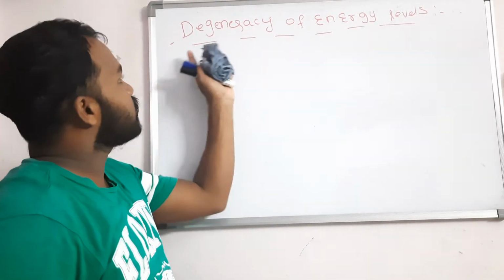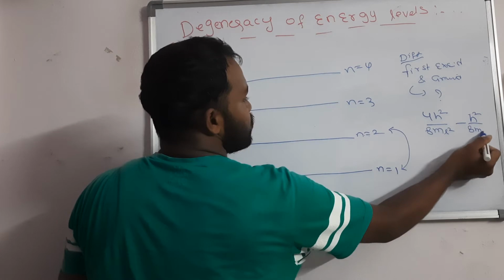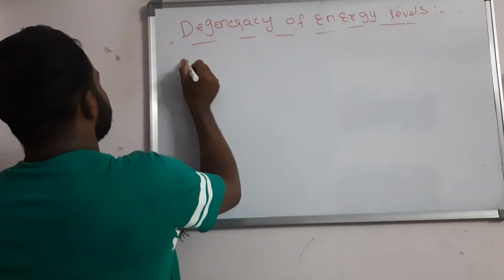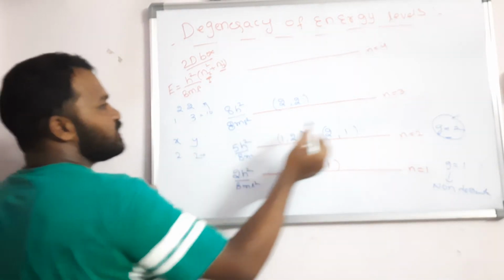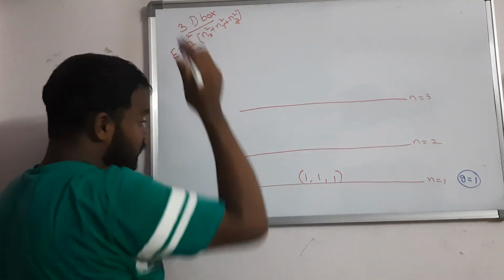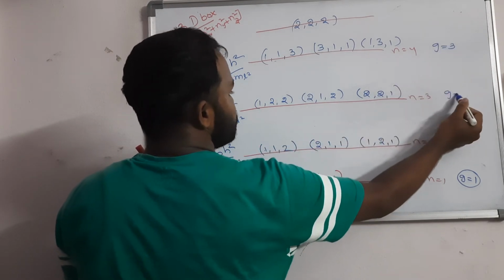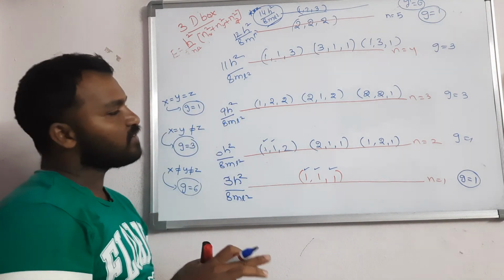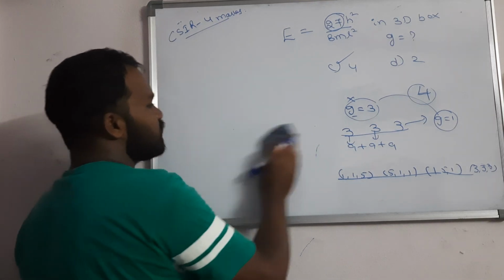Quantum Chemistry | Physical Chemistry | Degeneracy of energy levels | Lec - 20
Degeneracy of energy levels of
1-D box

2-D box

3-D box